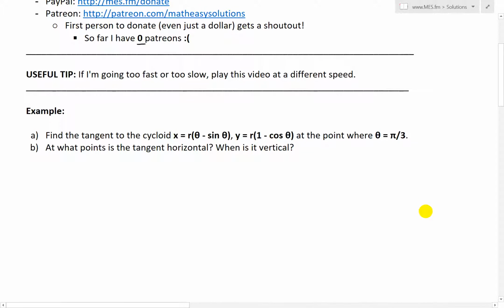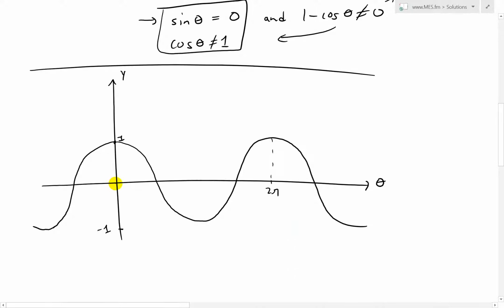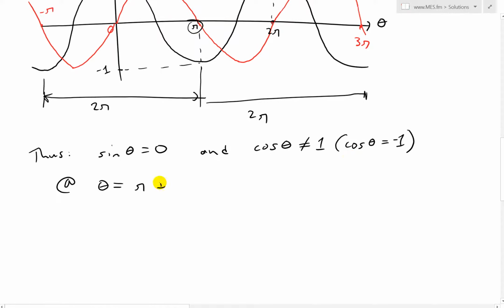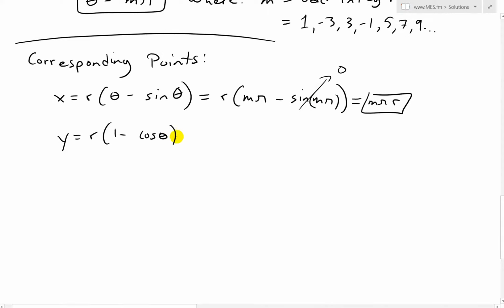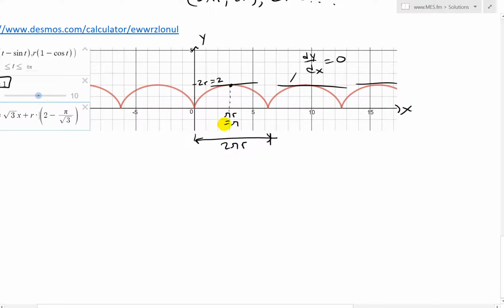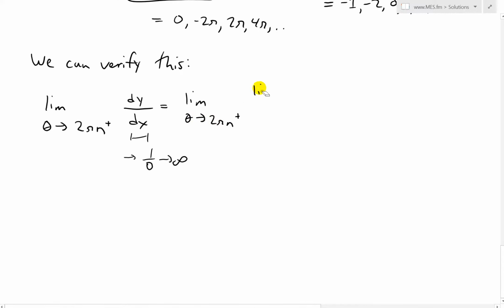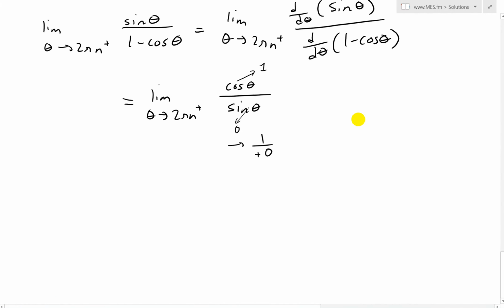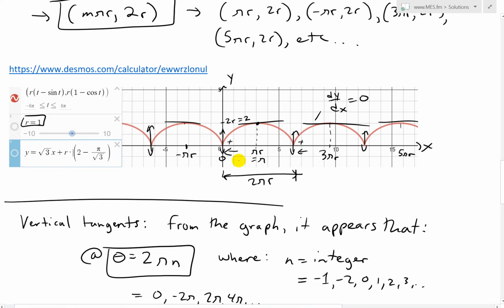Parametric Calculus: Tangents: Example 2 Part 2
In this video I look further into example 2 on determining tangents to a cycloid and go over Part 2 which looks at determining the locations where the tangents are horizontal or vertical. From the curve of a cycloid it appears that the horizontal tangents occur at the midpoint of each arch, where as the vertical tangents are at the cusps, or sharp points, at the edges of each arch. I show that by using parametric calculus, this is indeed true. For the vertical tangents the derivative dy/dx encounters a scenario where have 0/0 or zero divided by zero so I show that we can still use L'Hospital's Rule to solve it. This is a very interesting and useful example on determining vertical and horizontal tangents, as well as in developing equations for periodic functions such as trig functions, so make sure to watch this video!